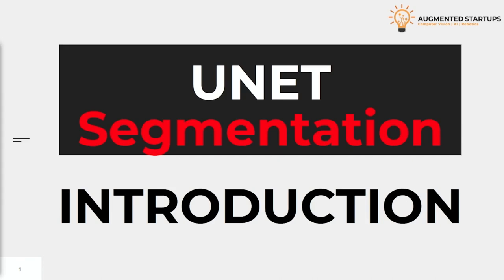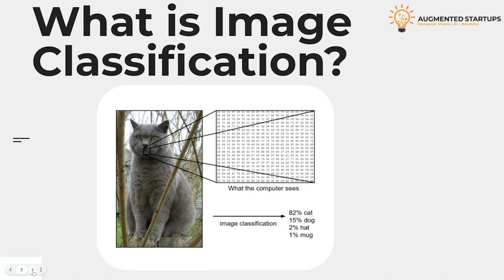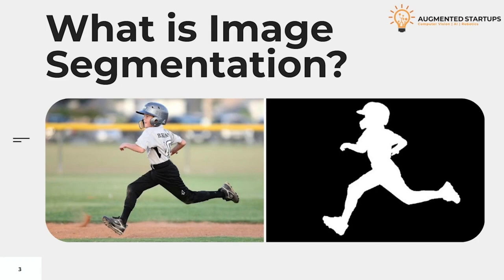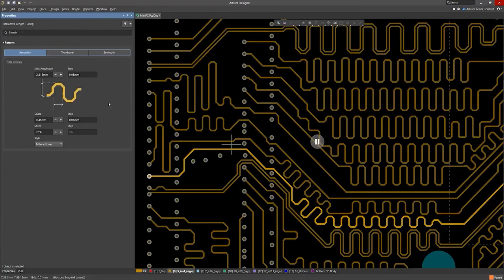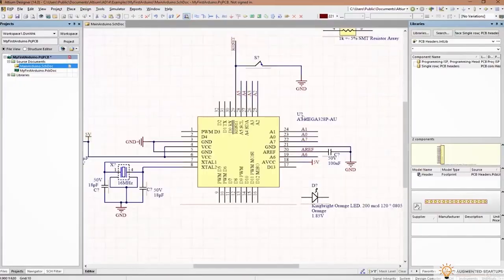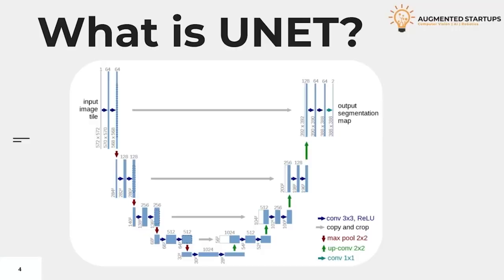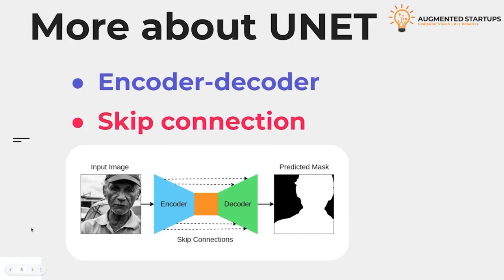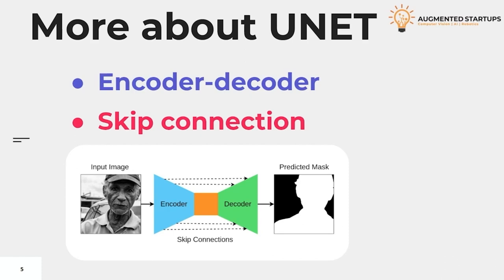1. Transform Your Image Segmentation with U-NET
In this video, we will highlight the overview of U-NET segmentation by discussing the basic understanding of Image Classification, define Image Segmentation and U-NET, and see the main features of U-NET, which are encoder-decoder and skip connection.